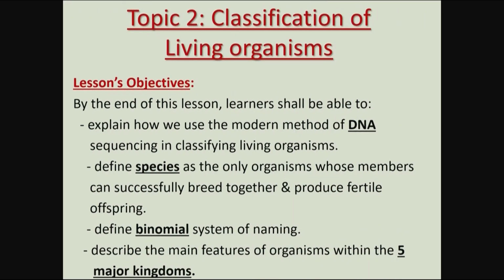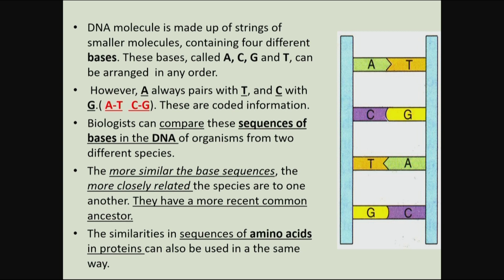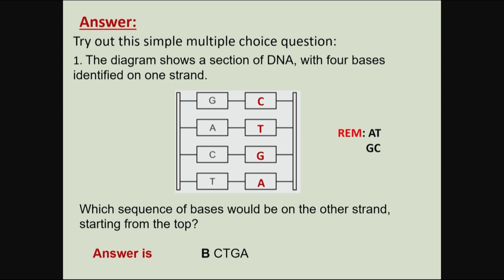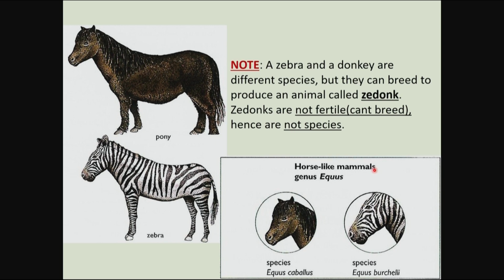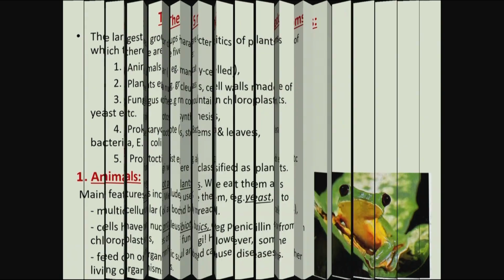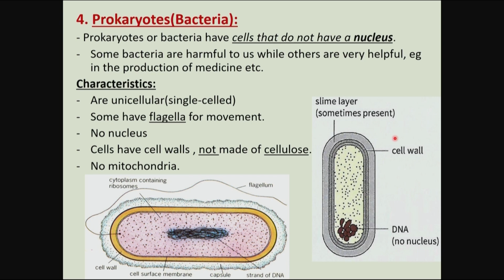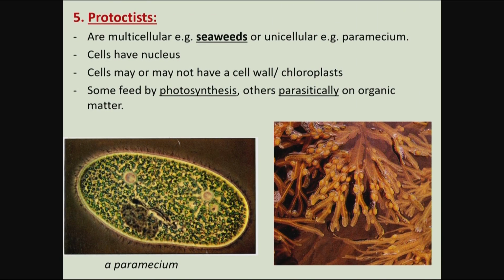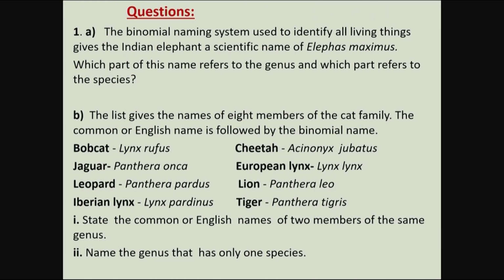Intro to IGCSE & Characteristic of Living Organisms. Biology. Lesson 2